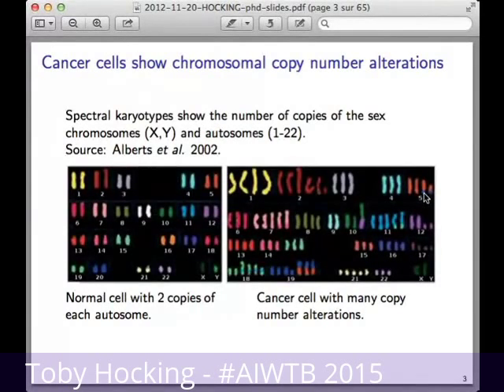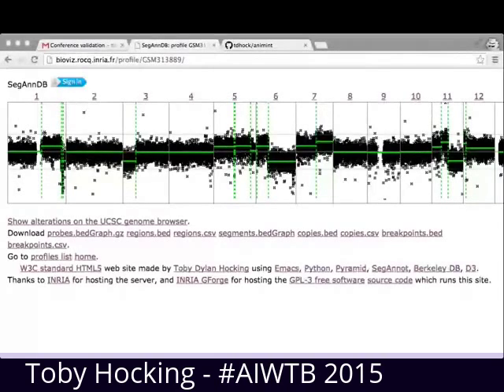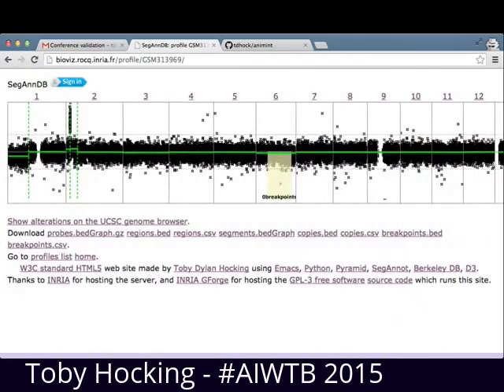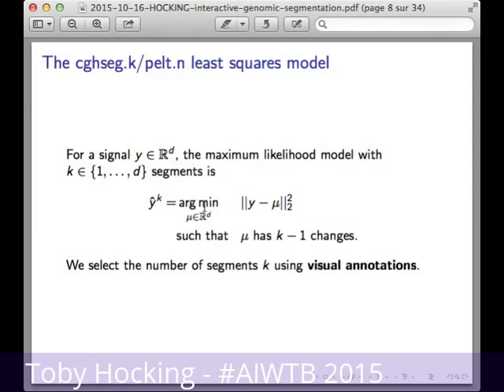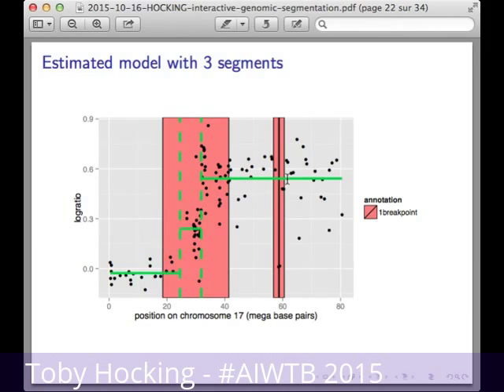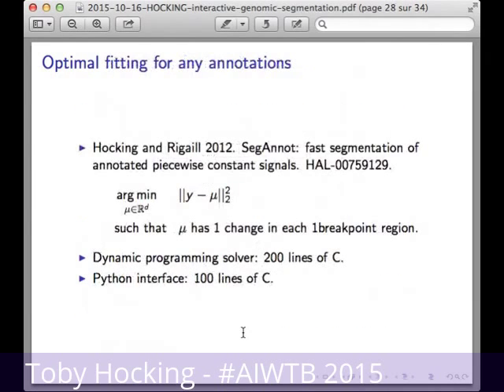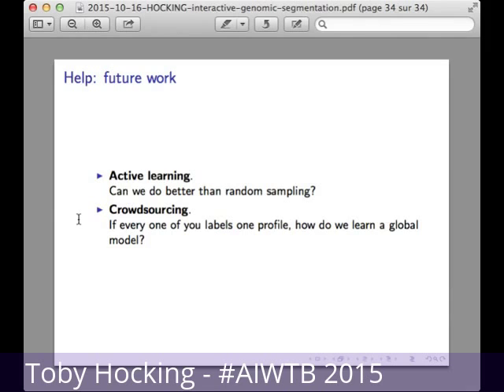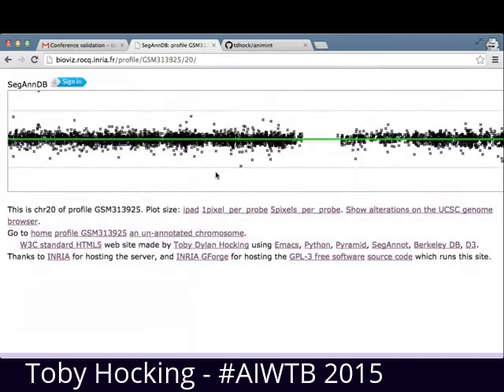Toby Hocking at AIWTB : Supervised, interactive breakpoint detection in genomics AIWTB Oct 2015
Toby Hocking's talk for the 1st edition of AI With The Best online conference Oct 2015 on Supervised, Interactive Breakpoint Detection in Genomics.

Chromosomal copy number variation may cause or may increase risks of various critical disorders. In tumor genomes, chromosomal gains, losses and breakpoints can be found. Detecting such events can be done manually via visual inspection, or automatically via machine learning models. Toby discusses the motivation behind SegAnnDB, which is the first Web-based system for both data visualization and supervised machine learning in these data; and gives a live demo.